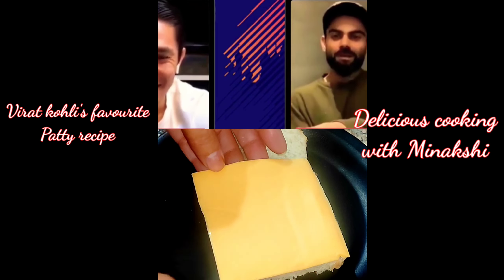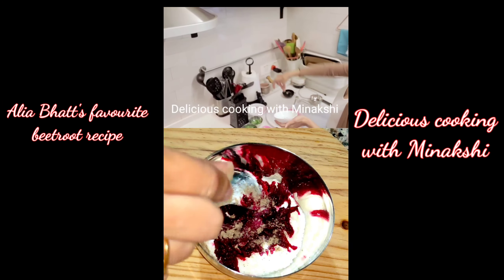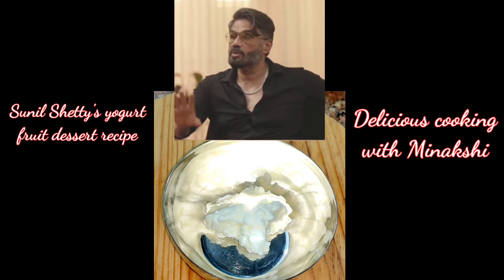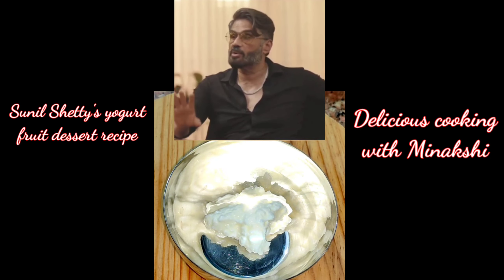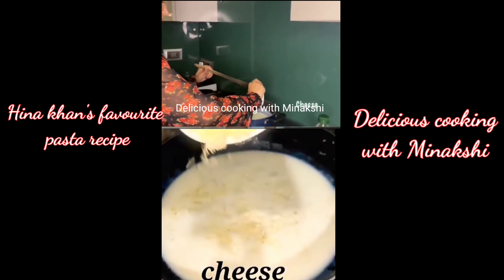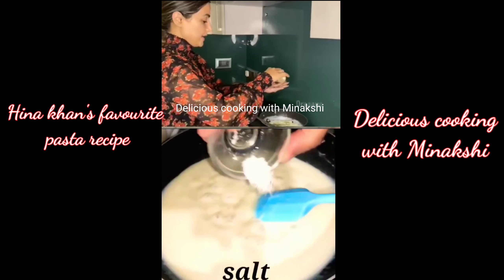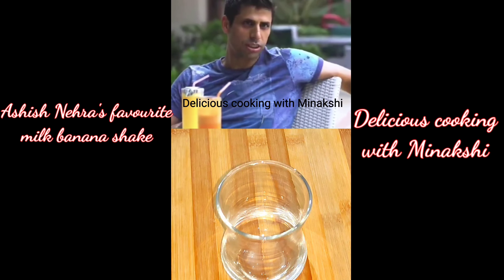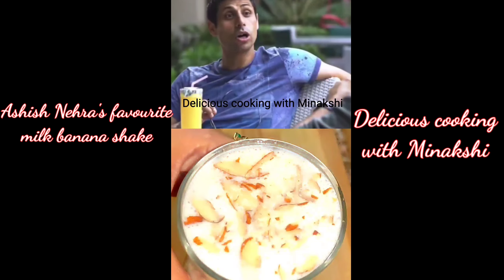Celebrities favourite recipes | Recipes from celebs kitchen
celebrities favourite recipes
recipes from Celebs Kitchen
celeb recipes
actors favourite recipes
actresses favourite recipes
what celebrities eat
healthy recipes
new healthy recipes
celebrity recipes
smoothy recipes
shake recipes
snacks recipes
beetroot salad recipe
bread pakoda recipe
celebrity favorite recipes,
testing celebrity recipes
celebrity favourite food
celebrity recipes
celebrity steak recipes
testing viral celebrity recipes
celebrity recipe
favorite recipes
celebrity taco recipes
celebrity food recipes
celebrity chef recipes
celebrity nacho recipes
celebrity pasta recipes
celebrity pizza recipes
celebrity favorite food
celebrity favorite foods
trying celebrity recipes
celebrities
celebrity fried recipe
celebrity chefs recipes
celebrity recipes
celebrity recipe
 celebrity food recipes
celebrity grilled cheese recipes
celebrity pizza recipes
celebrity recipe royale
which celebrity has the best recipe
testing celebrity recipes
 celebrity recipes buzzfeed
best recipe
 selena recipe
recipes from disney
 testing celebrity grilled cheese recipes
viral recipes